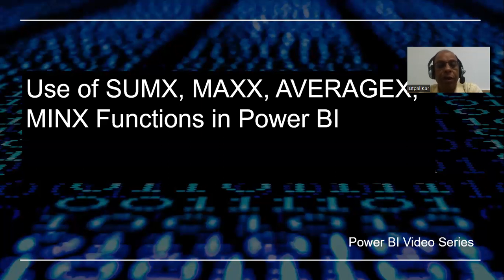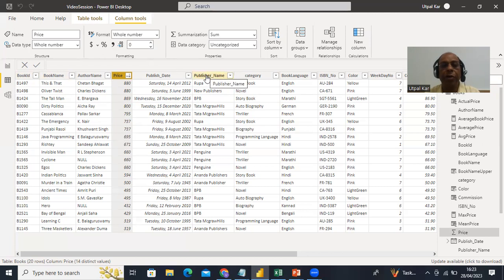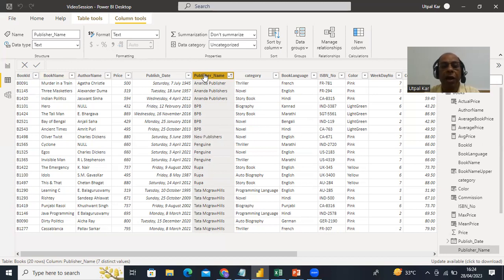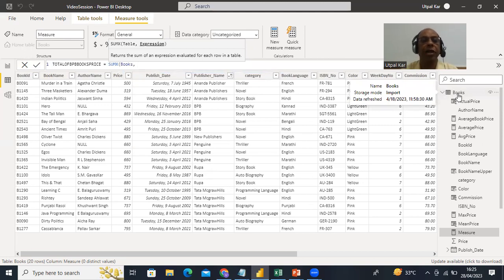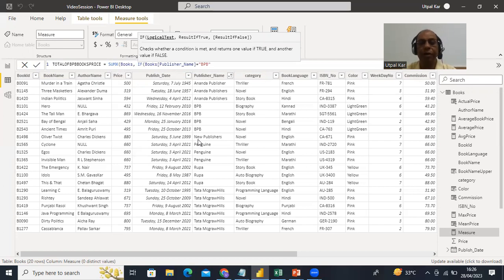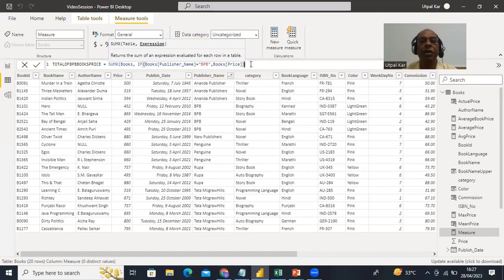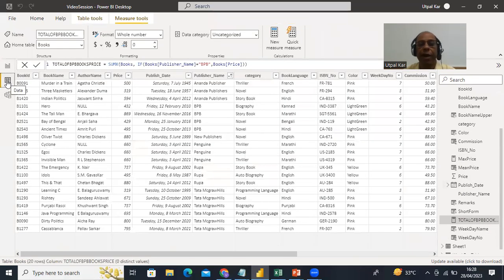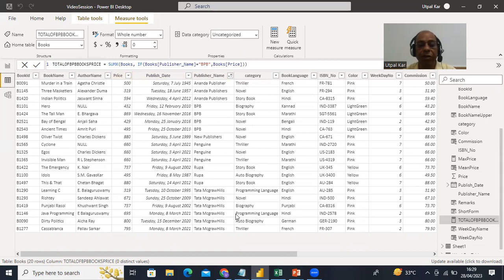Usage of XFUNCTIONS Like SUMX() or AverageX() in Power BI DAX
How To Use XFUNCTIONS Like SUMX() or AverageX() in Power BI ?